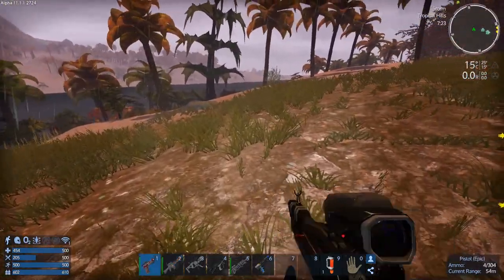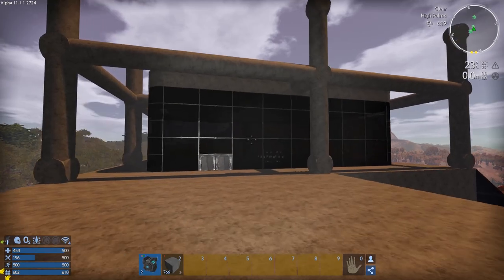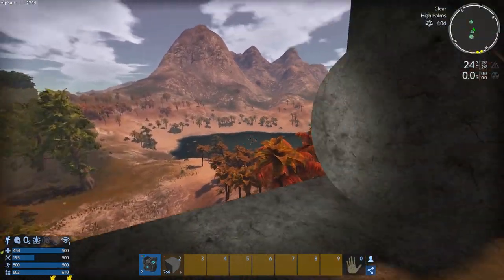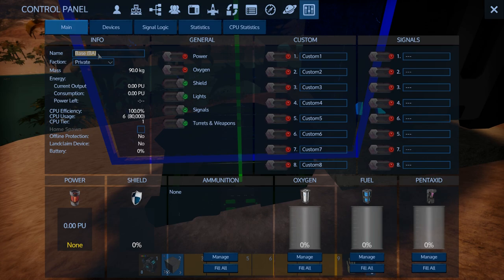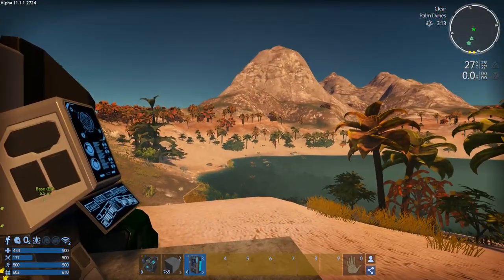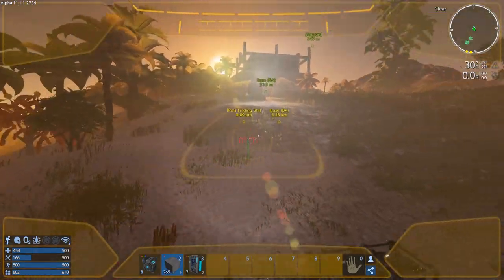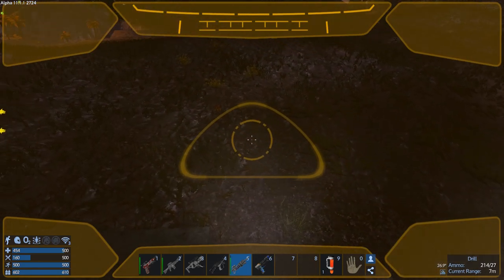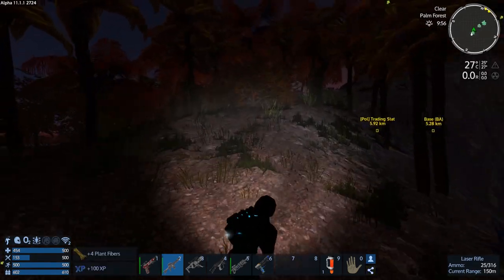Empyrion - Galactic Survival - Alpha 11 S1 E15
Multi base alignment!